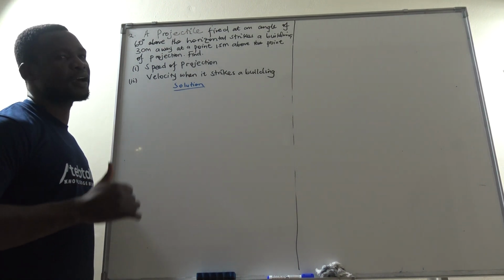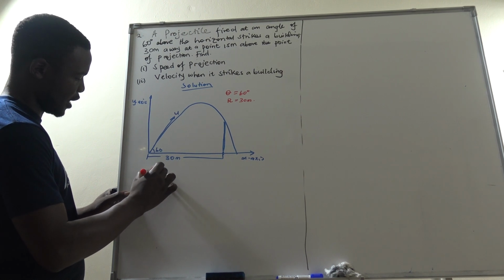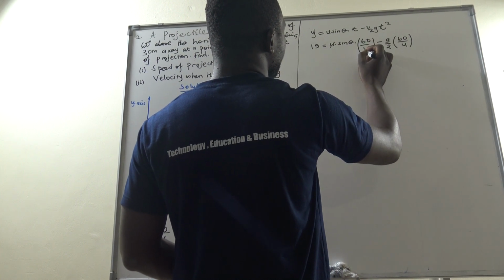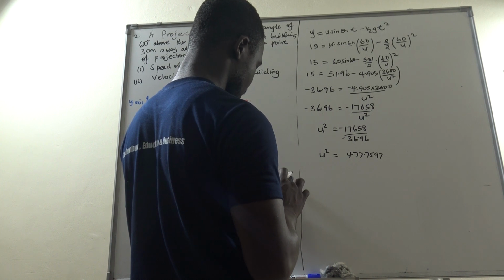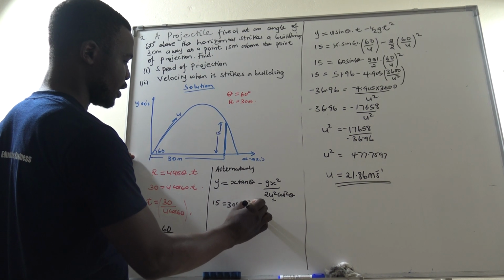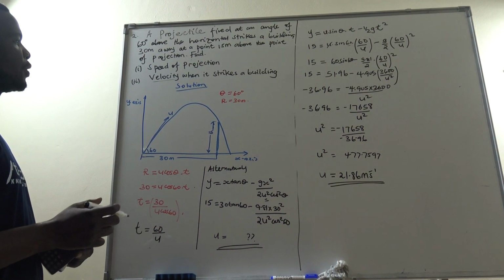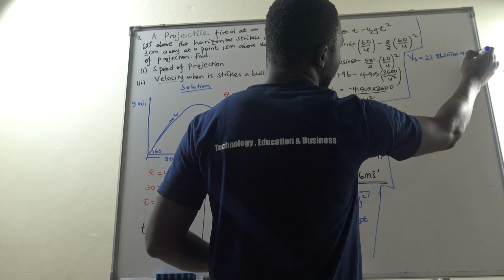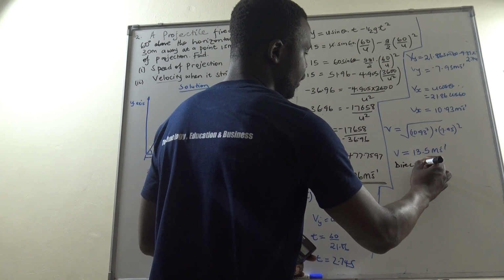NUMERICAL PROBLEM example 2 (PROJECTILE MOTION)